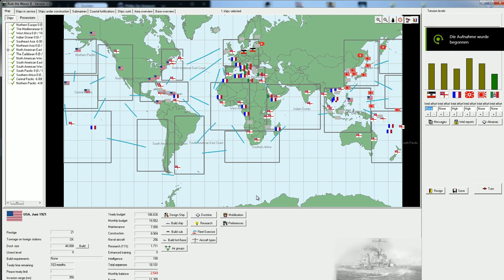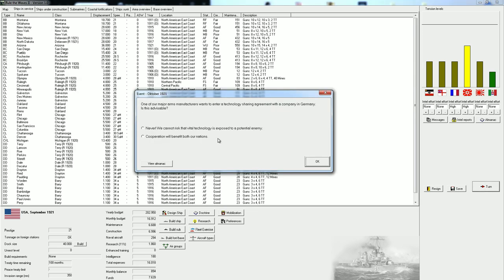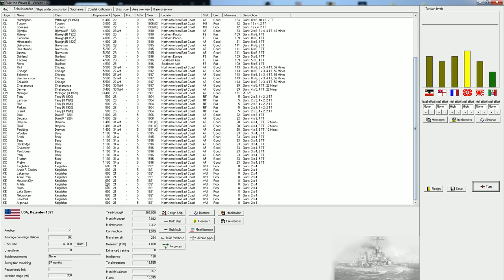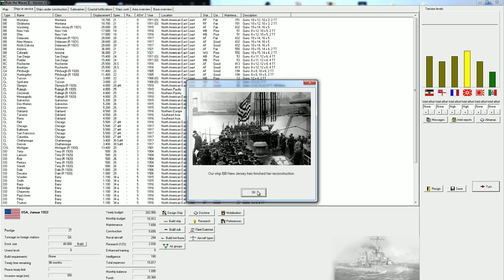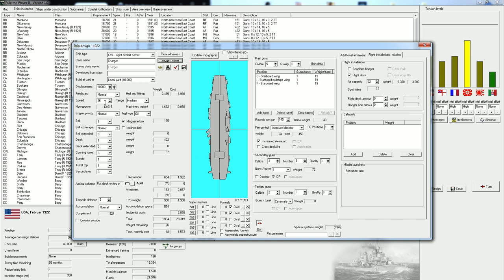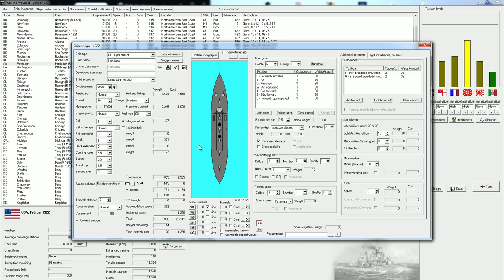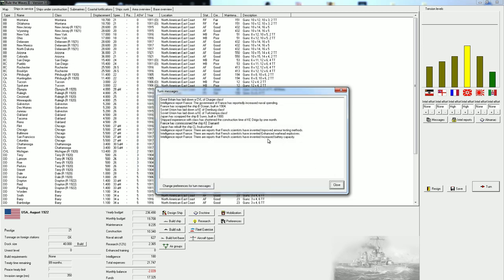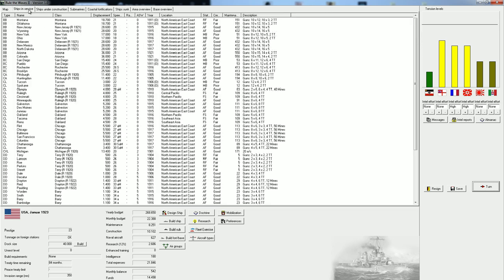Rule the Waves II - USA | 03 - Rising Tensions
Let's expore the start of the carrier age in Rule the Waves II a brand new game focusing on ship design and naval battles.